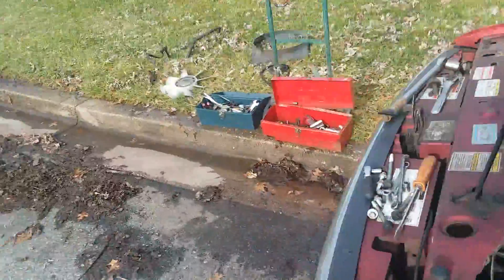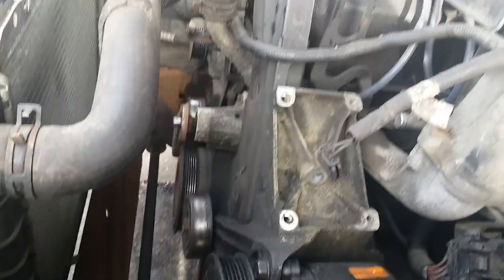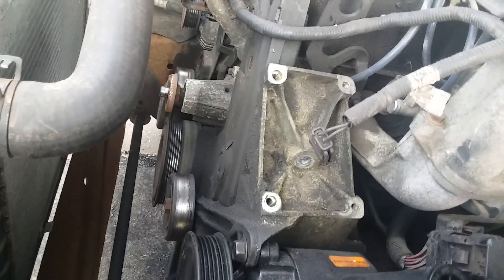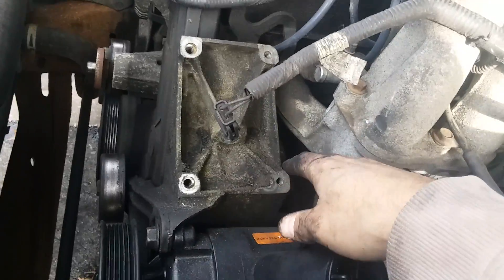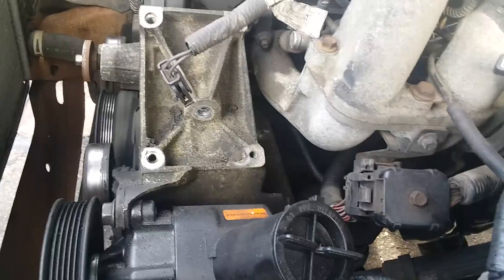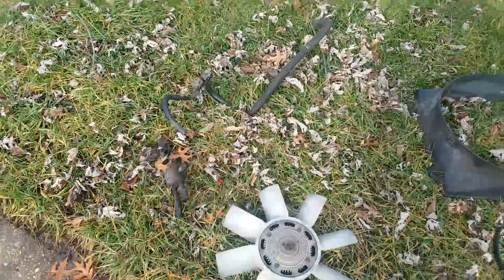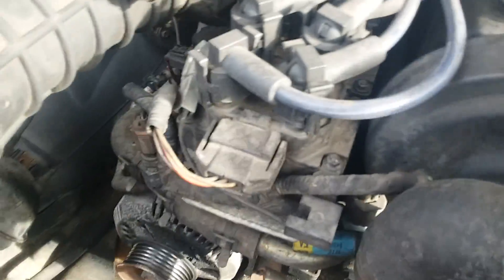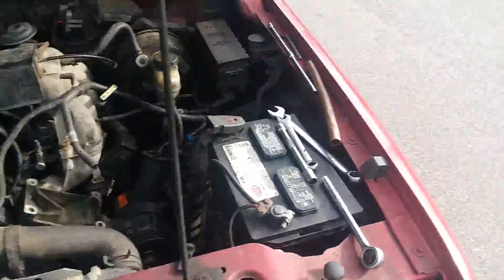Timing belt on the ranger part 3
Part 3 of doing the timing belt on a Ford Ranger